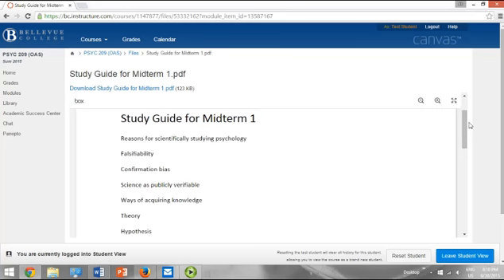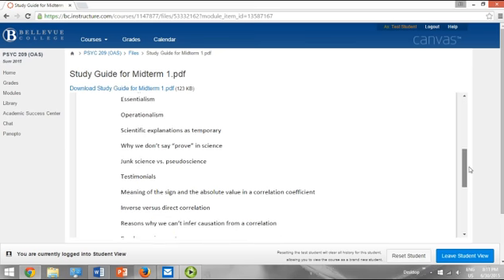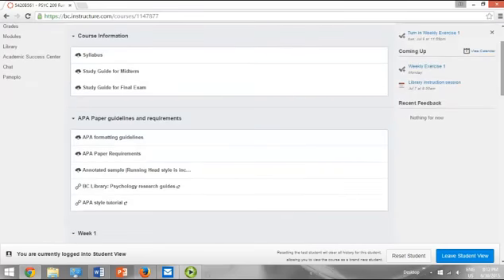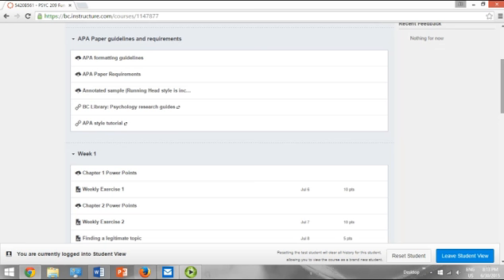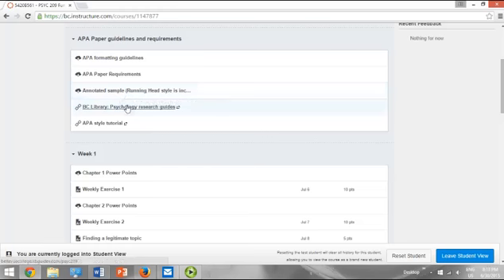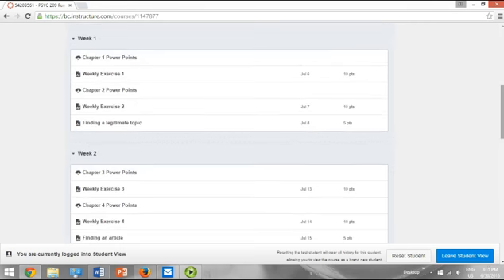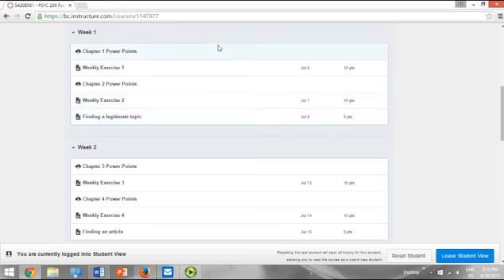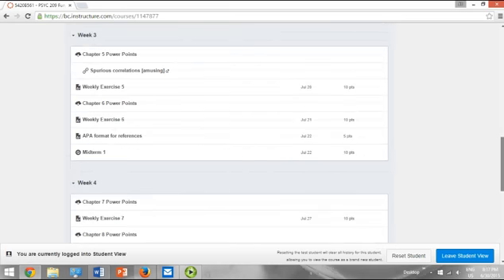Psy 209 Assignments